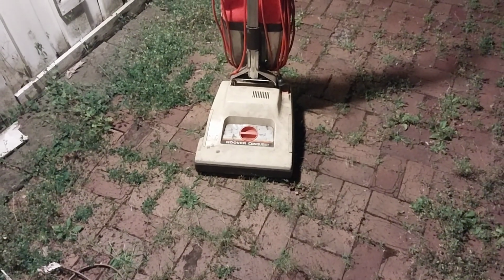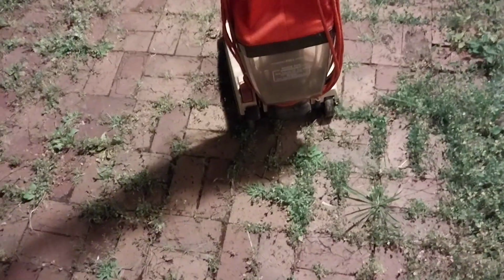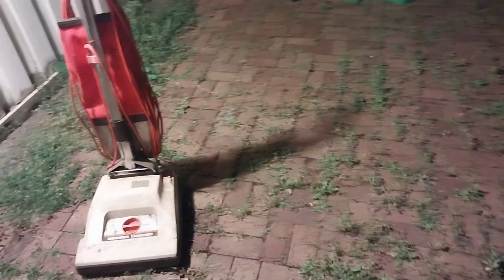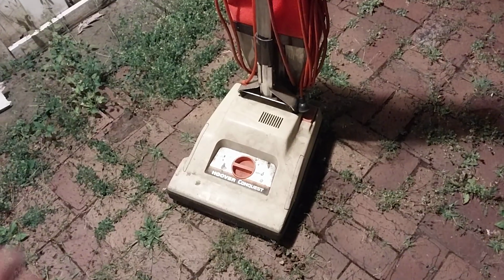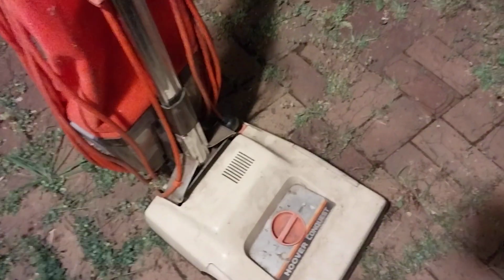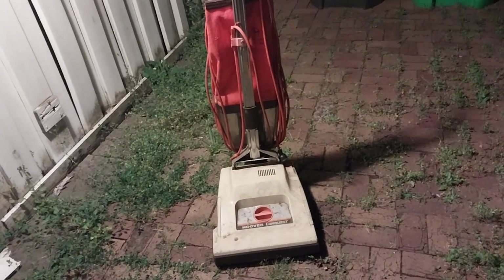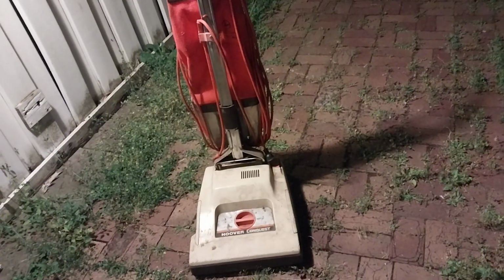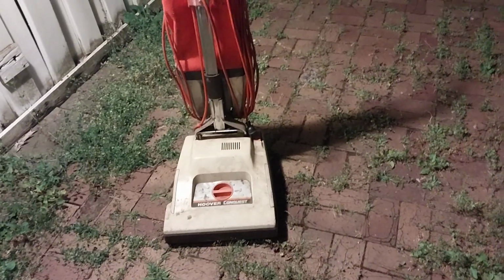I finally got a Hoover Conquest!